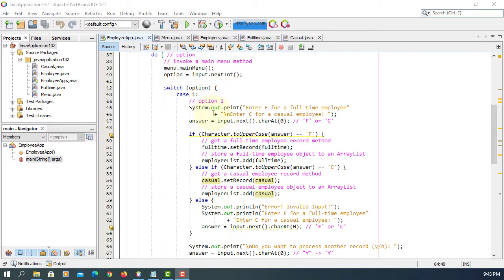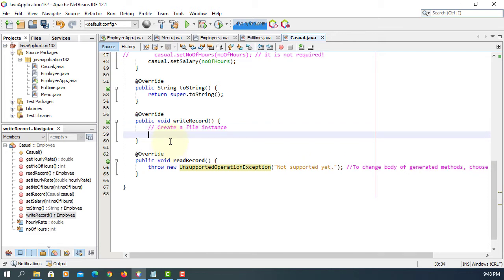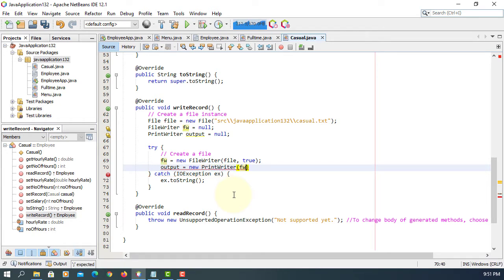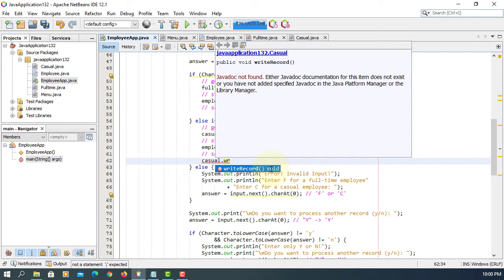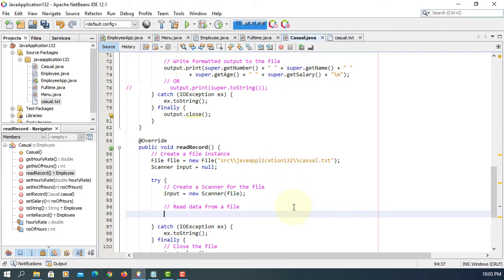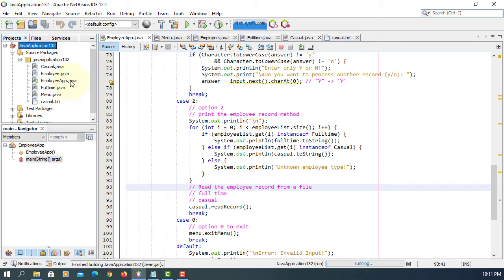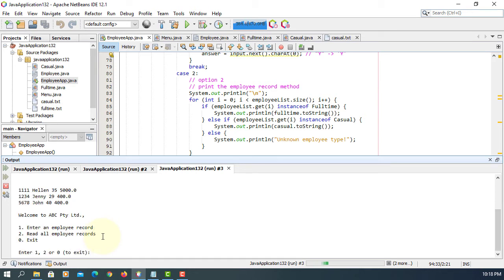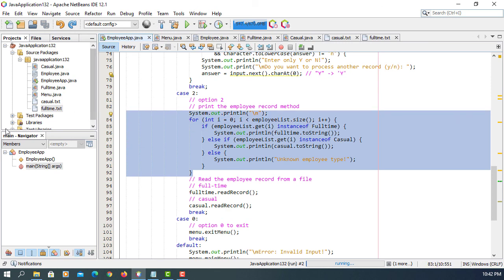Java App - EmployeeApp with Code #6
In this tutorial, I will show you how to develop a simple employee management system in Java. This Java application manages the employee's information like employee number, name, age, gender and salary.

Objectives
- to design and use an abstract class
- to use abstract methods
- to use exception handling
- to write data to a file
- to read data from a file